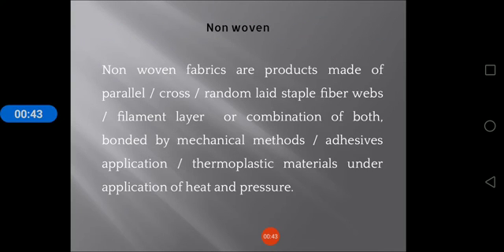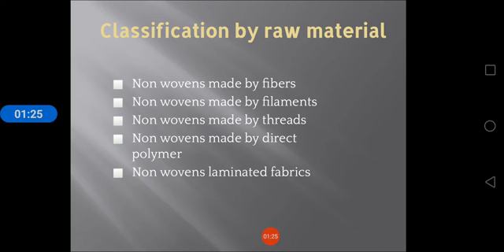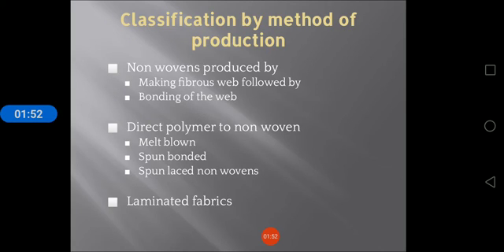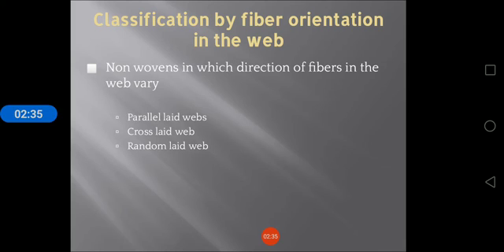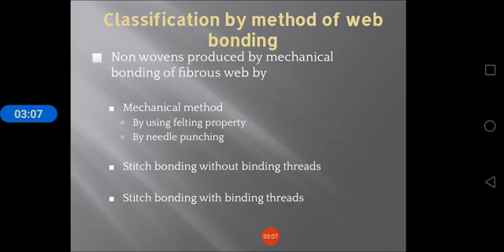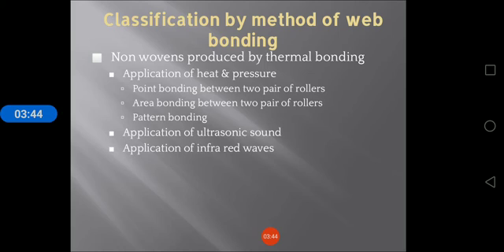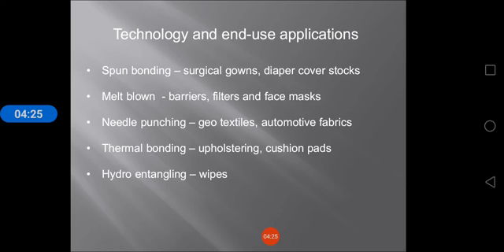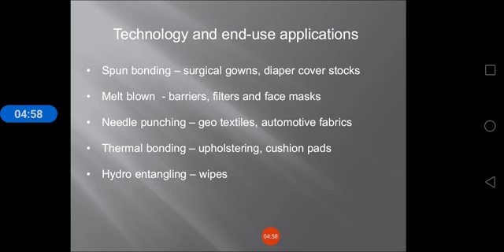Classification of non woven